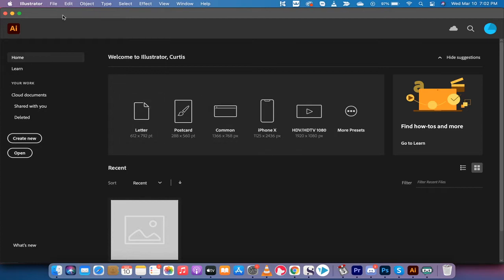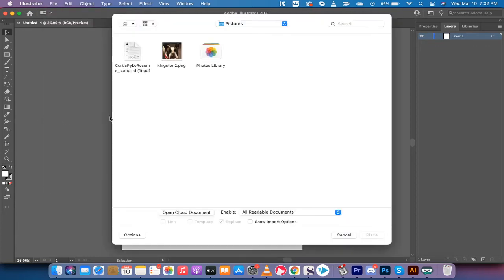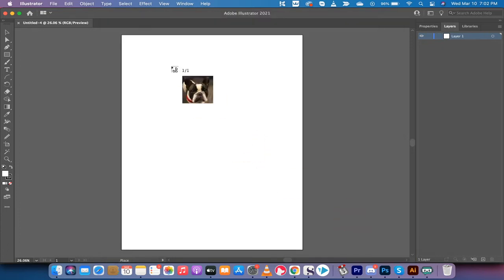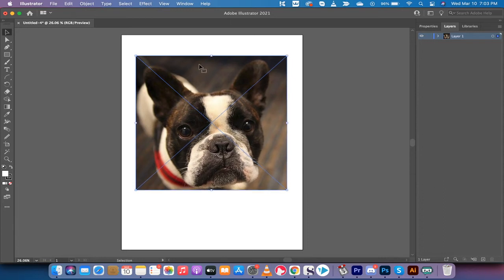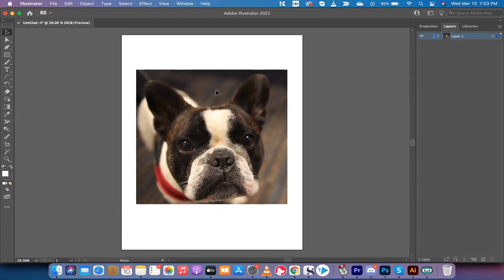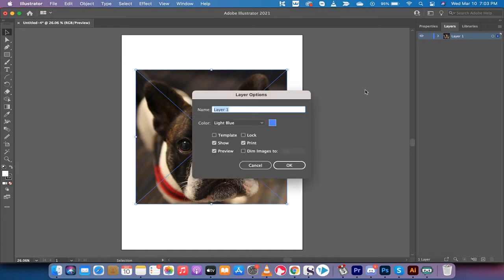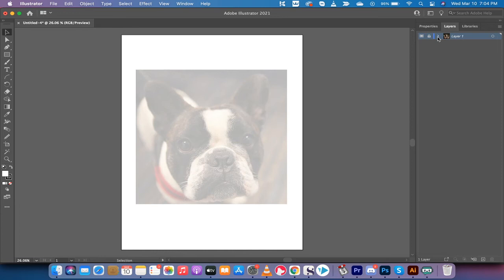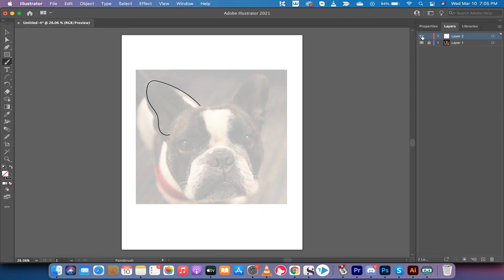Adobe Illustrator 2021 - How to Trace Using Template Layers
In this tutorial, I show you how to create a template layer in adobe illustrator.  Template layers are locked layers that give you the option to dim the opacity so you can draw or paint over top of them using a new layer.  They are very useful for people who want to trace images in particular.

Click file new -- create.  Now click on file and then place.  Place an image of your choice - a .jpg or .png are usually the best choices.  Now place the image by left clicking on the document.

You can adjust the size of the image by using the selection tool.  If you hold down the shift key, it constrains the proportions.

Now double click on layer 1 (outside the type) and you will see an option called template.  When you left click the template option, you lock the layer and you get to adjust the dim percentage (it defaults to 50%).